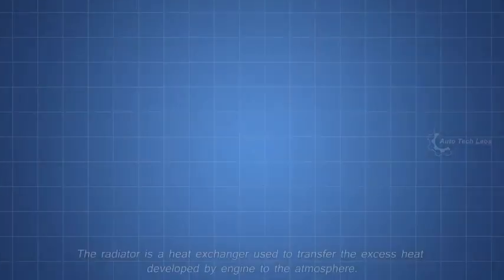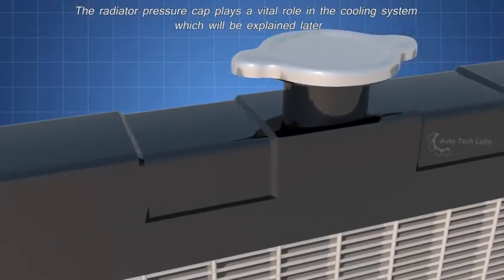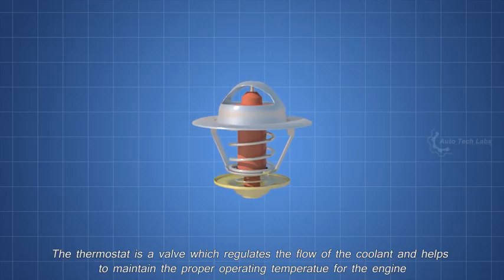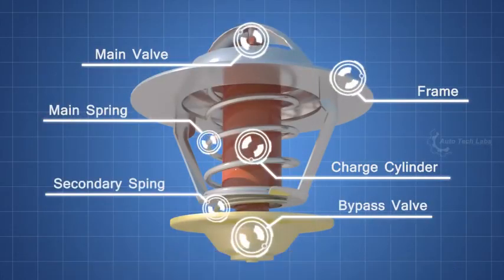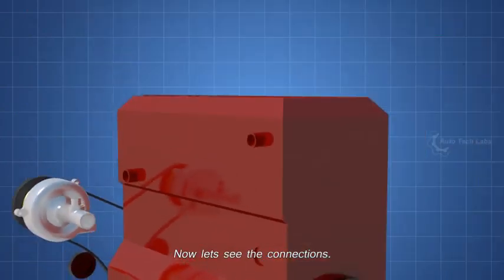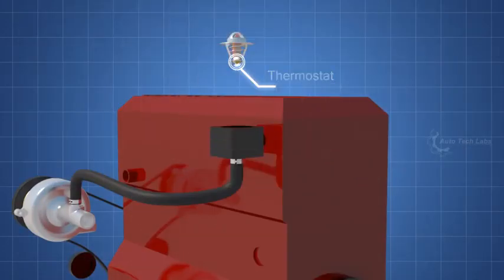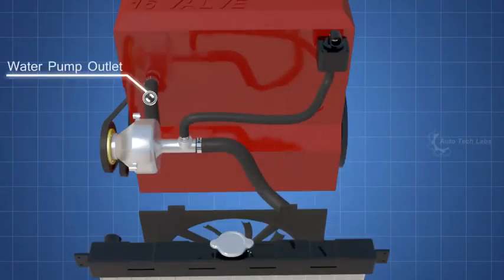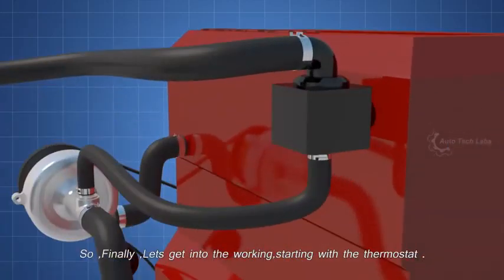Water cooling system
Jahid khan